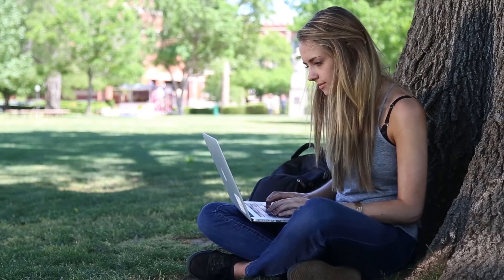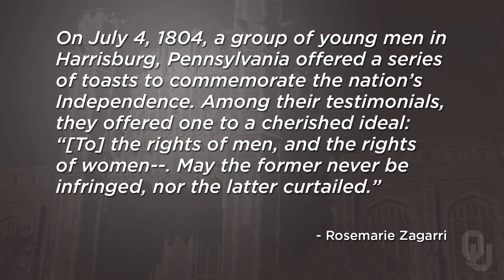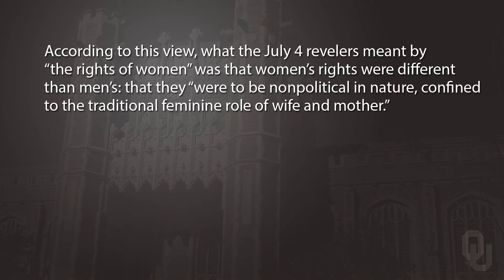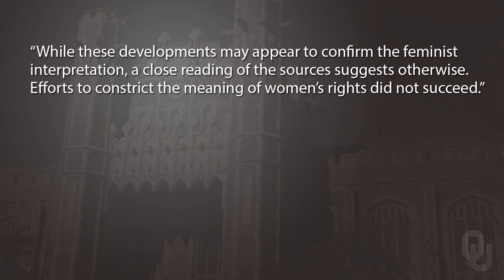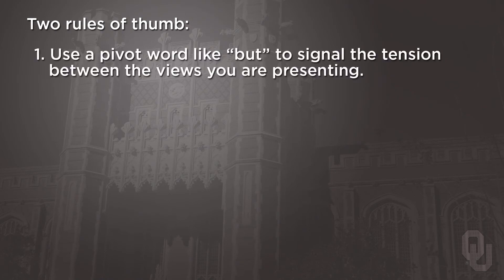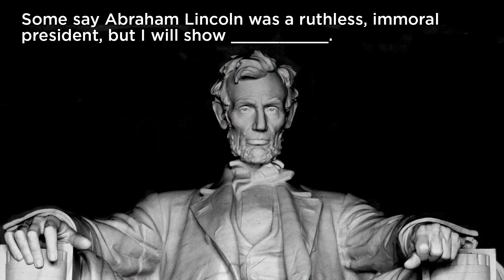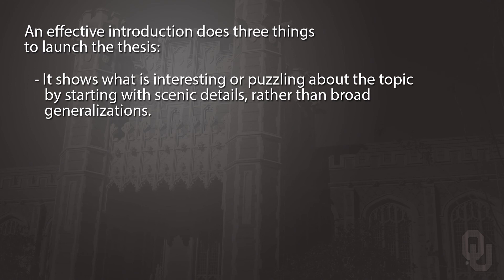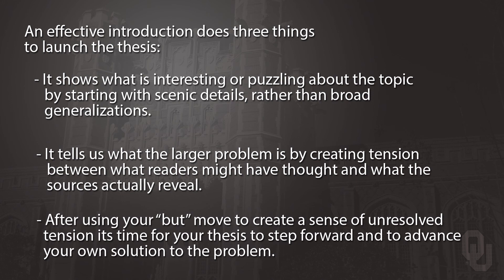Writing a Research Introduction - US History Writing Tutorial, Dr. Robert Scafe